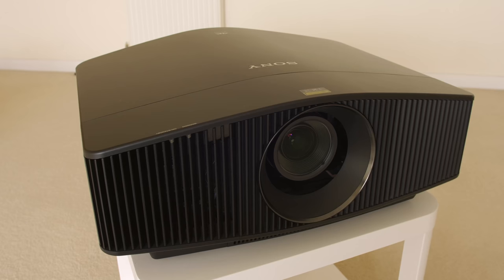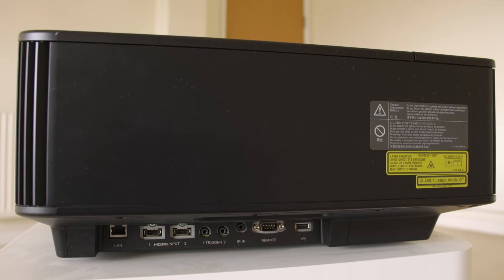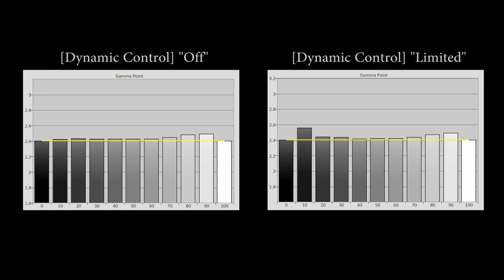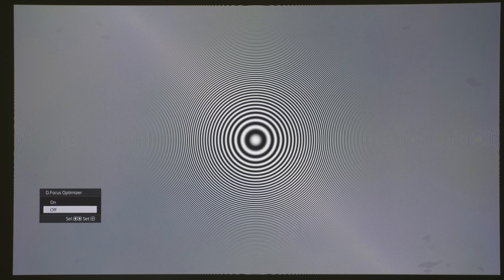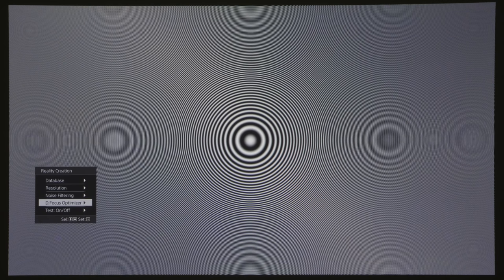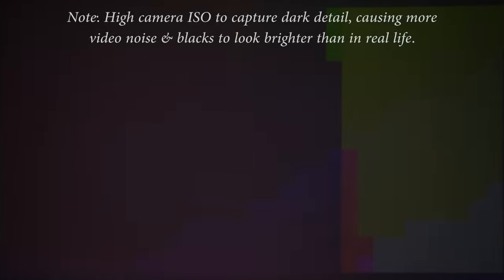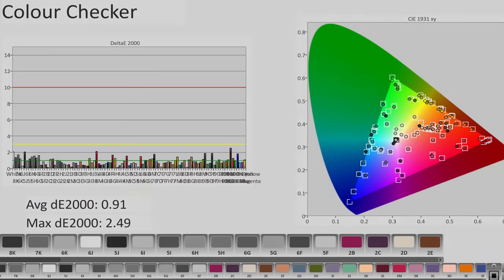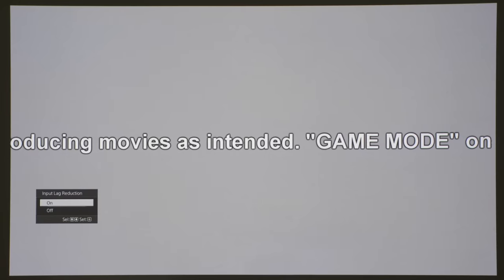New Firmware Improves HDR Balance on Sony VW760ES 4K Laser Projector, But...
We analyse the various features added by firmware update 8.102 on the Sony VPL-VW760ES 4K laser projector, which is also marketed as the VPL-VW885ES in the USA:

1) Activation of dynamic iris;
2) Digital Focus Optimizer;
3) Independent SDR and HDR settings;
4) Improved black tone.